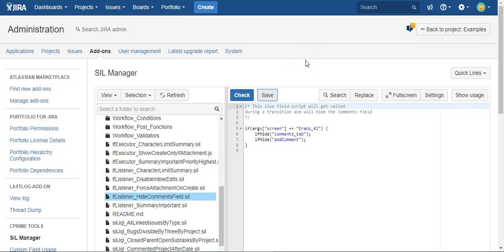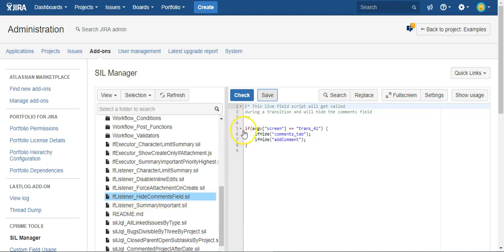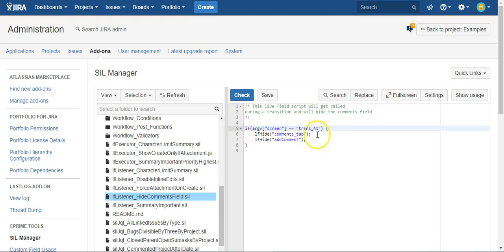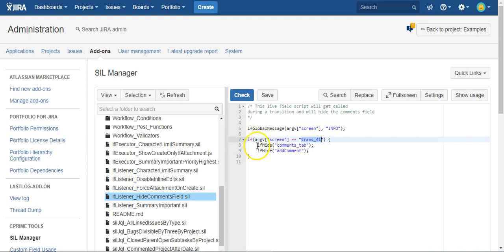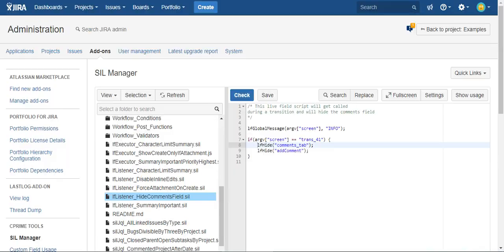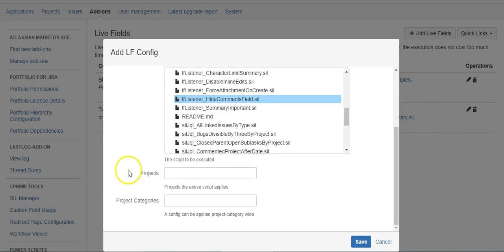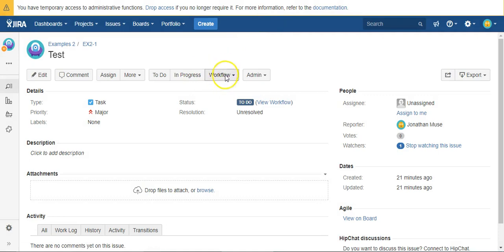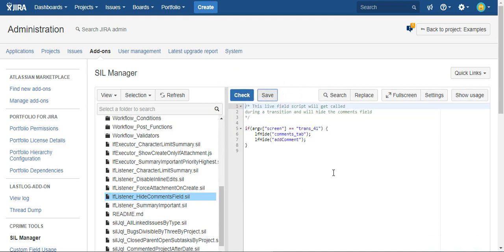How to hide a comment during transition using Power Scripts for Jira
Power Scripts for Jira is a revolutionary app that effortlessly customizes JIRA. In this video, you will see how to use Power Scripts to automatically hide the comment field during a workflow transition.